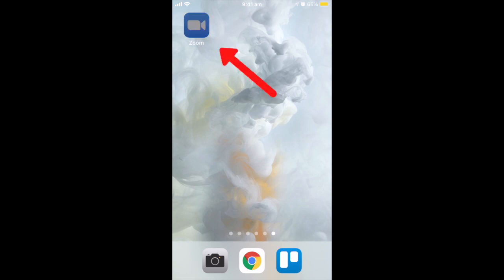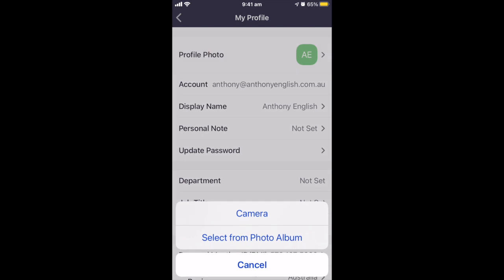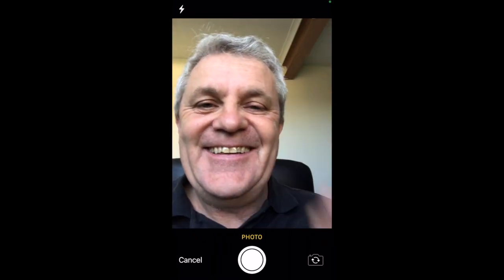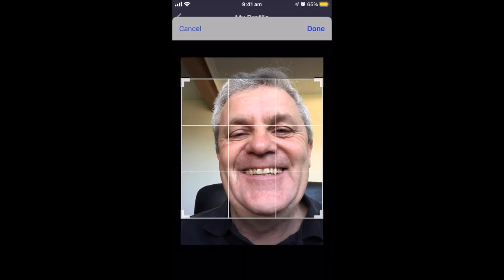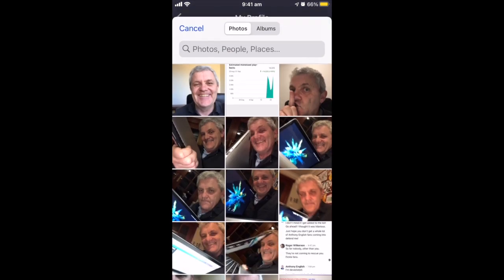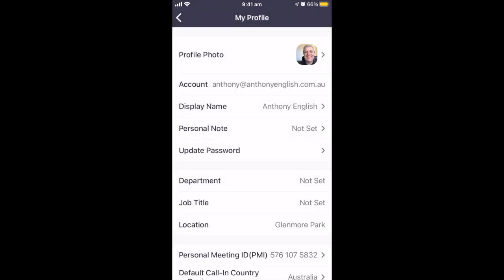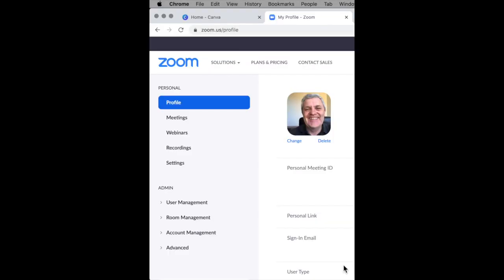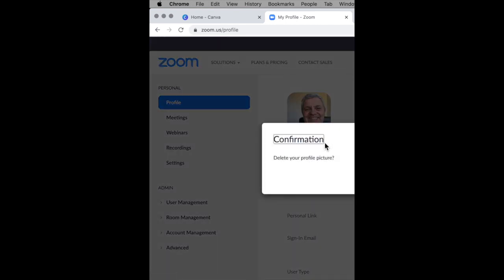How to Set Profile Picture on Zoom App on Mobile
In Zoom, you can set a profile picture from your mobile app, or do it from the desktop.

When you set up a profile picture, it should show when you don't have your video camera turned on.

00:00 Change Zoom profile pic mobile
00:28 Use camera
00:45 Touch up photo
00:56 Use photo album

Here's how to add or change your profile photo on the Zoom app on Mobile:

The profile picture stays with your Zoom profile stored on Zoom. That means that if you change your profile picture on mobile, it should display if you log into Zoom via the laptop, or vice versa.

To update your profile picture on your mobile phone, Zoom will need access either to your camera or to your photo album.

To delete your profile photo, you can do this through the browser or desktop client. This video covers it in more detail